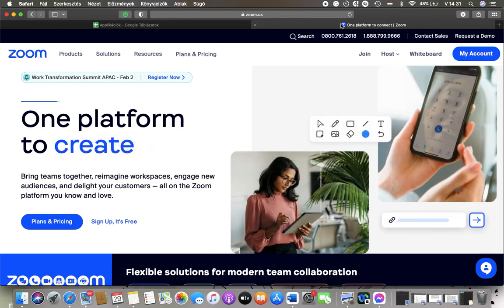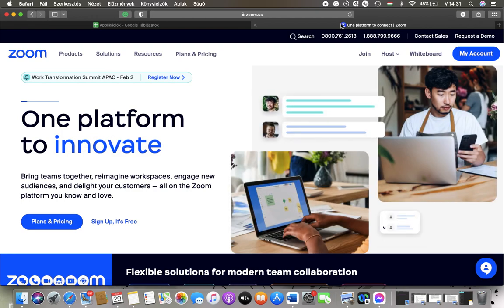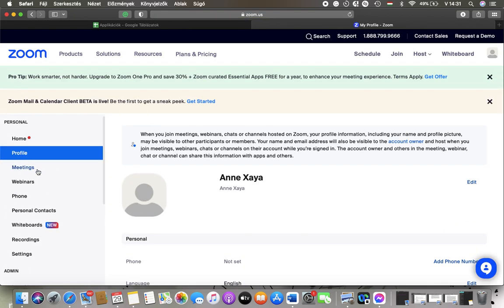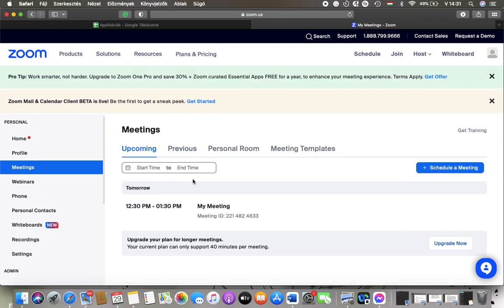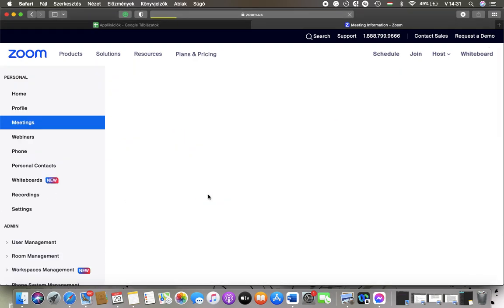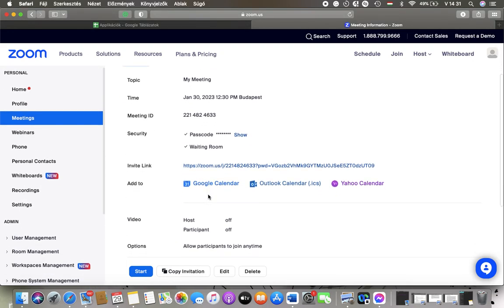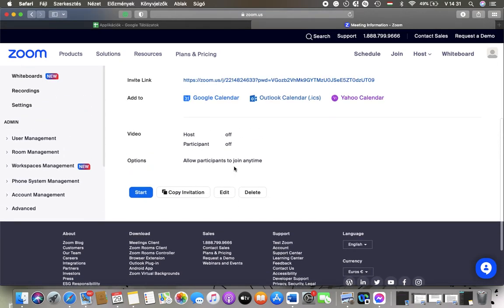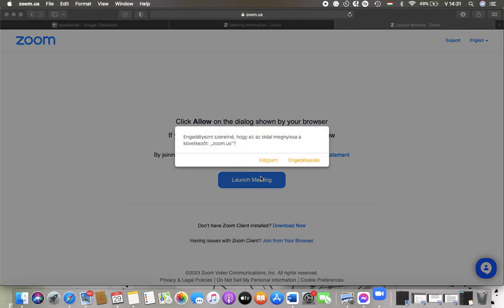How to start a meeting that you have scheduled on Zoom?